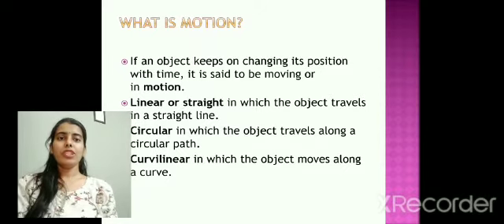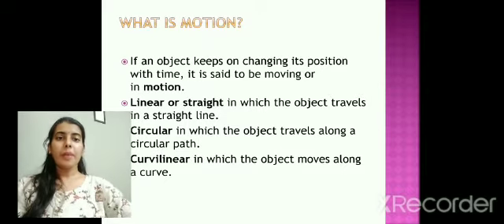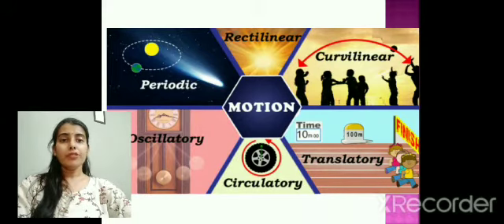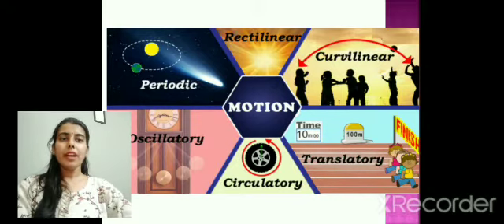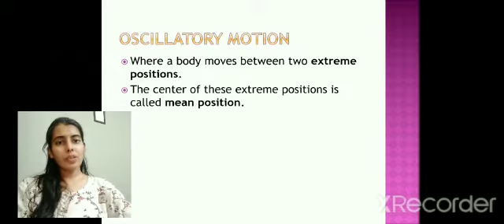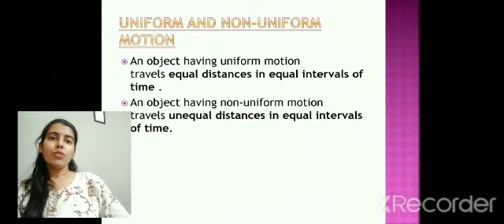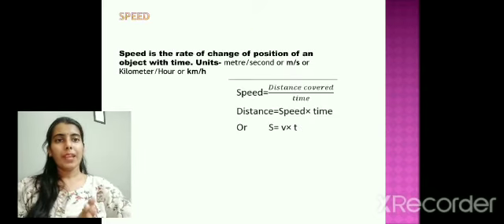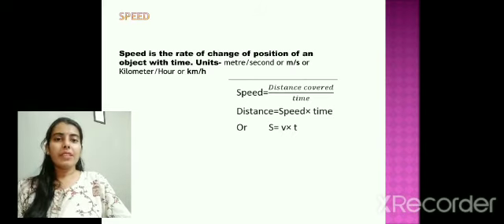Class 7 Science -Motion and Time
Introduction of Motion
Types of Motion
Pendulum-Oscillatory Motion